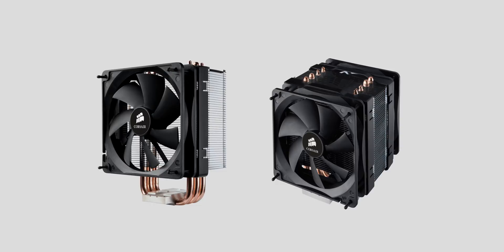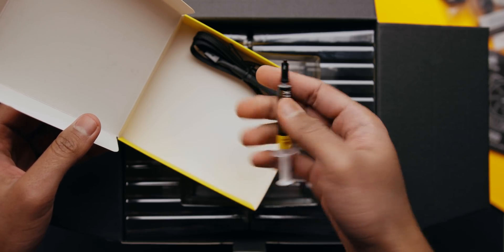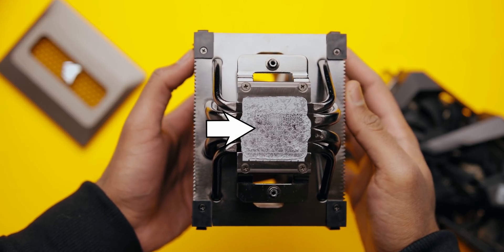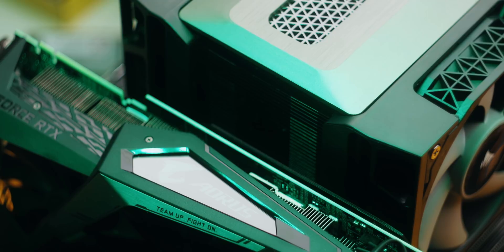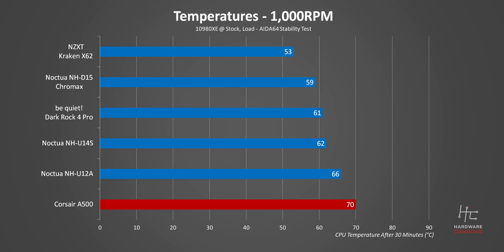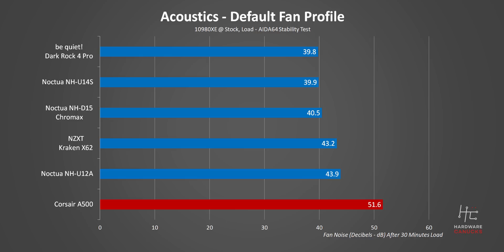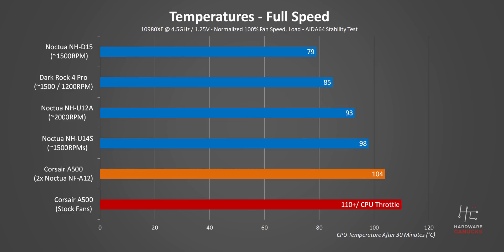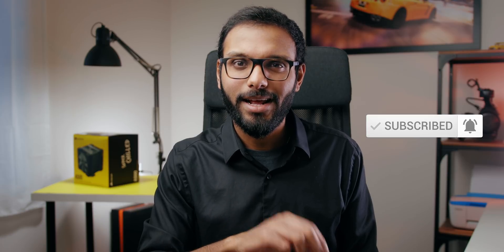Corsair A500 Air Cooler Review - Watch This BEFORE You Buy!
The Corsair A500 claims to be one of the best air coolers of 2020 but in this review, we put it through a huge number of tests. So how is the A500 vs Noctua NH-U12A, U14S and other heatsinks that have the same price? Well. things are gonna get interesting.

Noctua NH-D15
Noctua NH-U12A
Noctua NH-U14S
be quiet Dark Rock Pro 4
Corsair A500

Phanteks P300A

Review unit provided free of charge by Corsair. As per Hardware Canucks guidelines, no review direction was received from manufacturer.